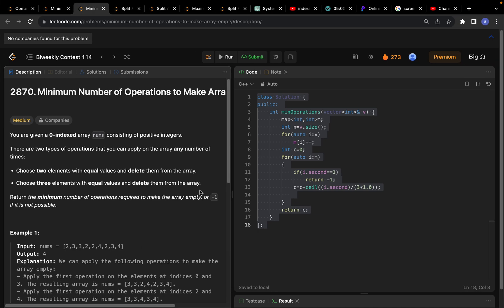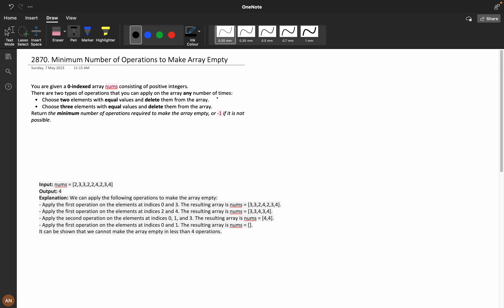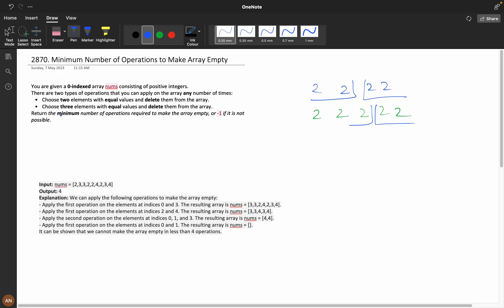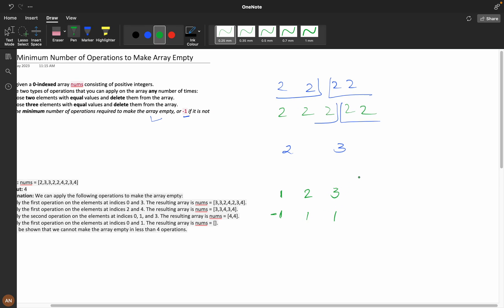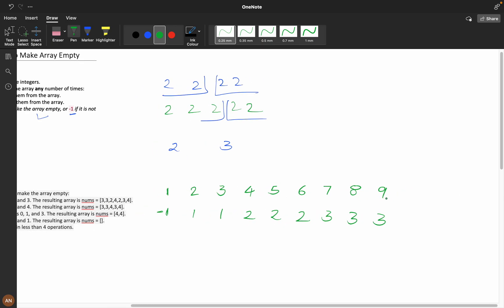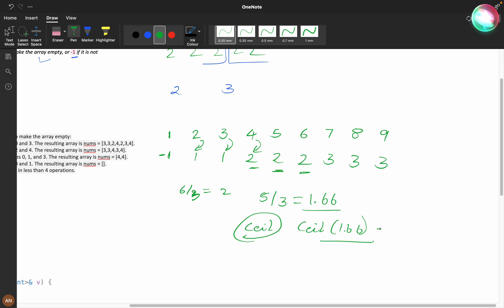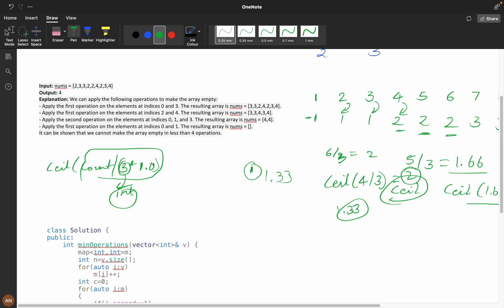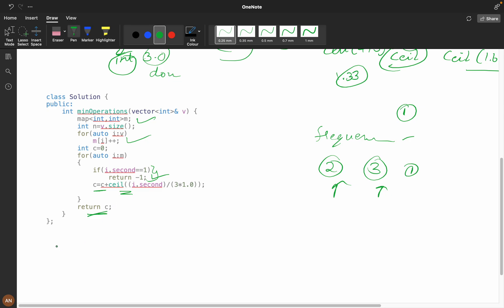2870. Minimum Number of Operations to Make Array Empty || Frequency count 🔥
2845. Count of Interesting Subarrays

1.Consistency: How I solved 550 LeetCode problems in 2023 by dedicating an average of 30 minutes on weekdays and 2 hours on weekends.
2.How many days should you dedicate to studying Data Structures and Algorithms?
3.The importance of system design in interviews.
4.How service-based companies contribute to your early career.
5.How to break down your goals and achieve them step by step (Progressing from Service-Based roles to FAANG companies)
6.FOMO (Fear Of Missing Out).